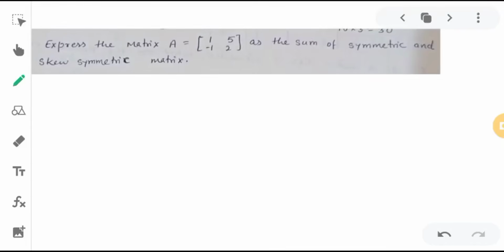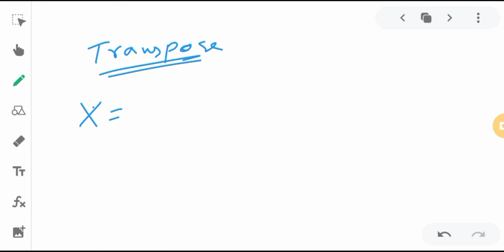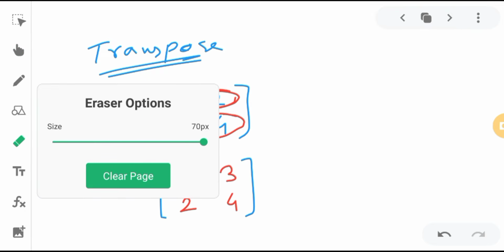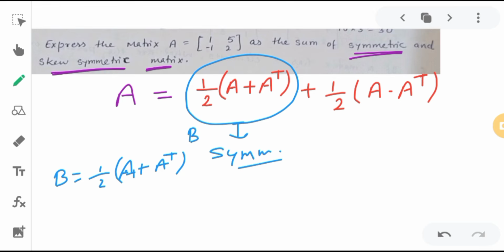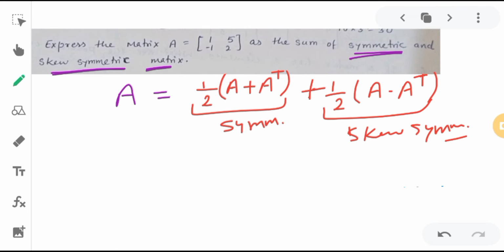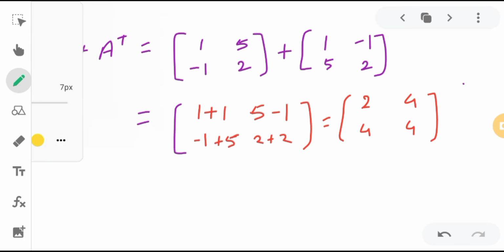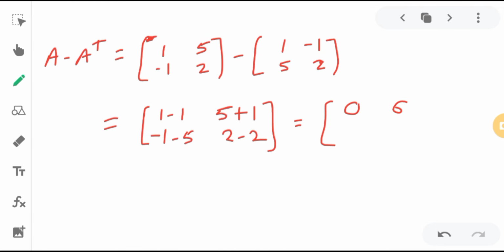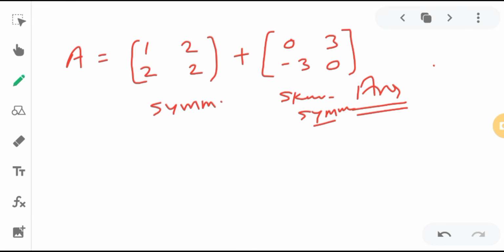Express the Matrix as Sum of Symmetric and Skew Symmetric || Mathematics for 2nd PUC (Class 12th)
Express the Matrix as the Sum of Symmetric and Skew Symmetric matrix. || Mathematics for 2nd PUC (Class 12th)